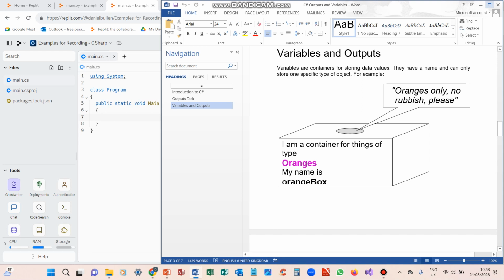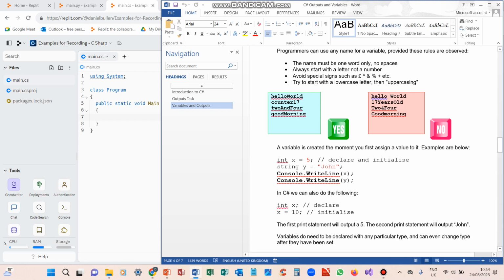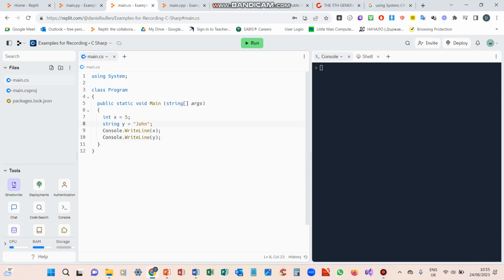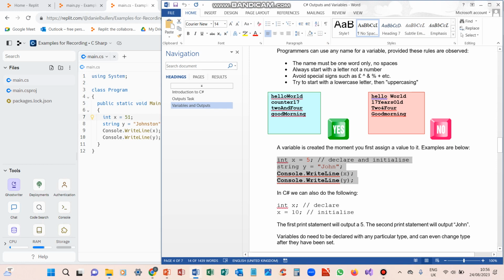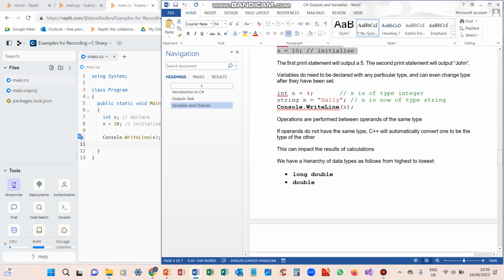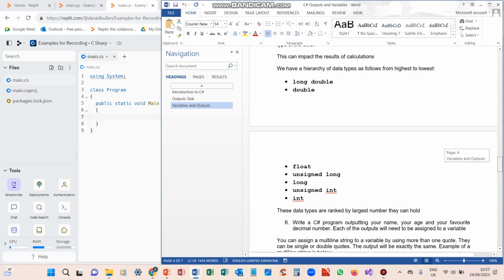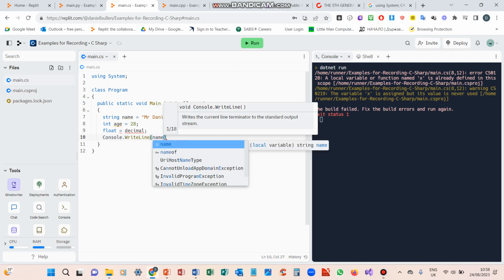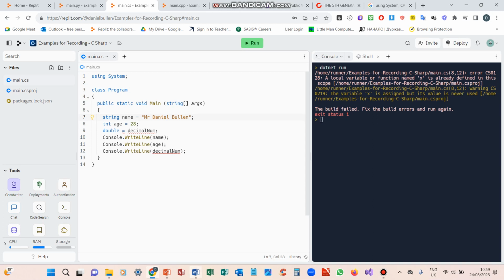How to Make and Use Variables in C Sharp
In this csharptutorial video, I walkthrough how to make and use variables in csharp along with when and how we can use them. We do integers floats doubles and strings